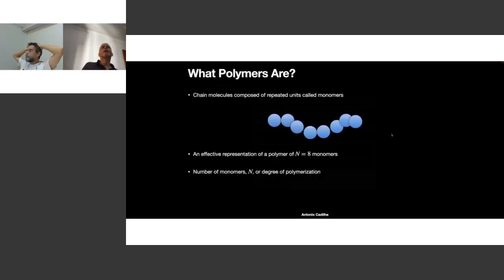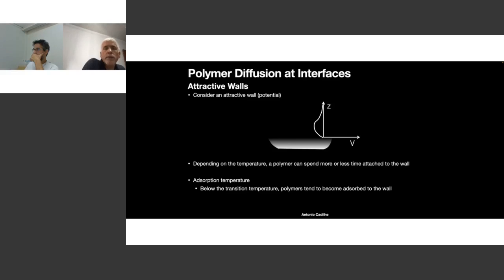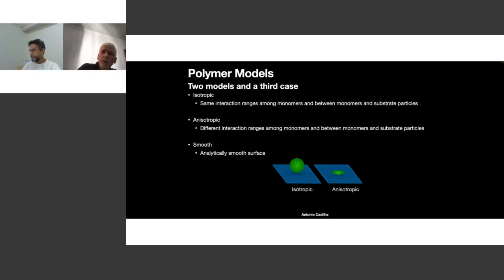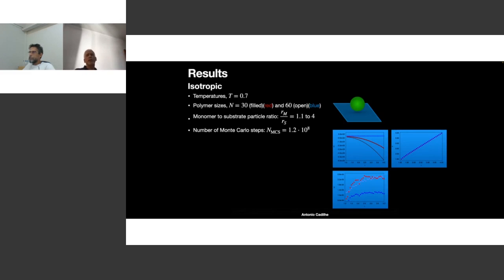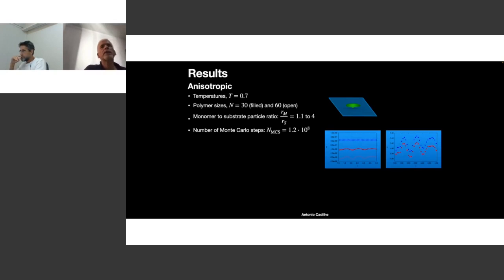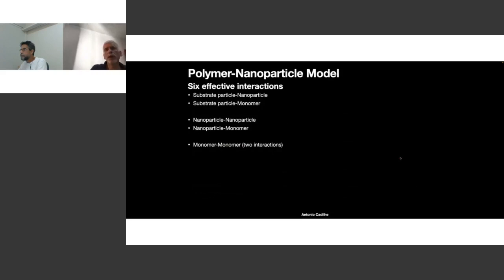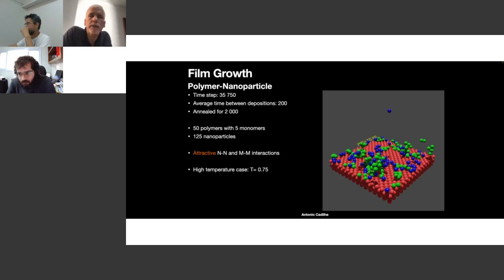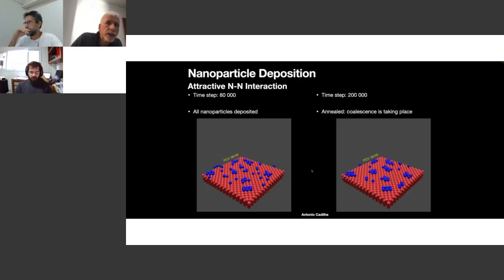Novel Polymer Diffusive Behavior on more Realistic Surfaces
Prof. Dr. Antonio Cadilhe, Federal University of Bahia, Brazil

Polymers are complex molecules having a reach set of topologies that affect their diffusive behavior.  Understanding how polymers diffusive has been a topic of great scientific and applied interest on a variety of fields.  As an example, a theoretical model of a polymer can as a paradigm to other long molecules, such as those commonly found in biology.

Recent research interest has shifted from bulk studies, where there is more complete understanding to studies on surfaces. I will present some recent work based of polymer diffusion on more realistic cases, including preliminary results for bioapplications.

Download slides of the talk here: